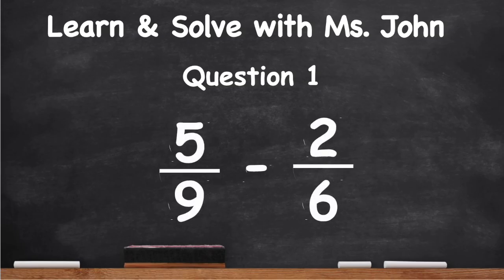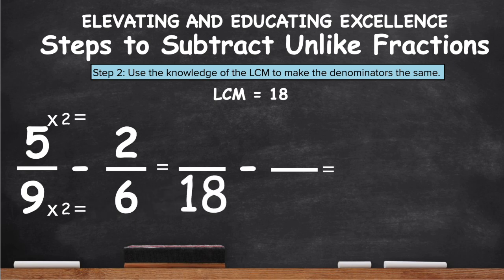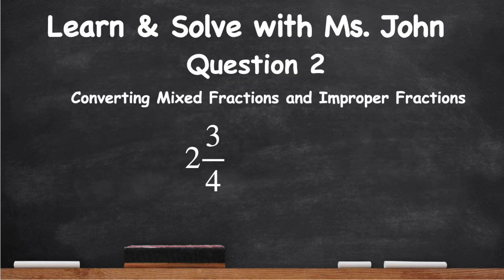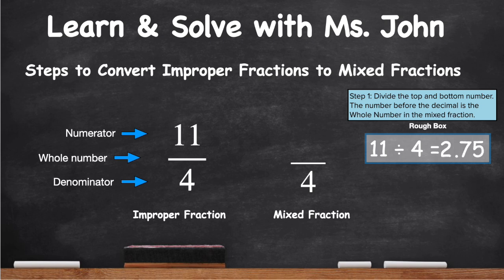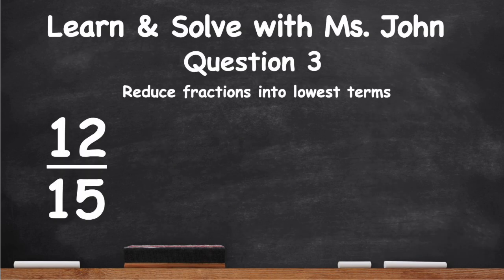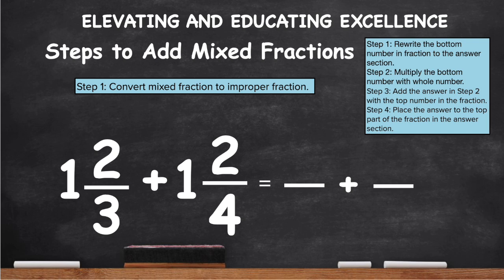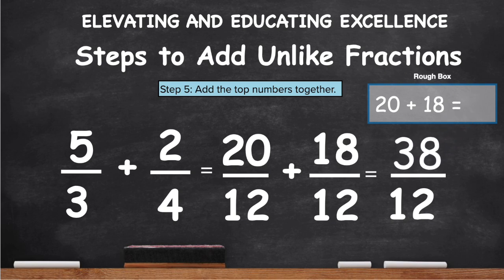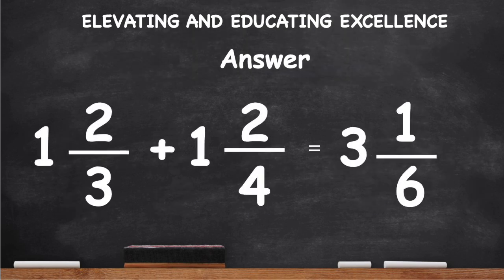Practice Fractions: Solve unlike fractions, and solve mixed to improper fractions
In this video, we will be solving like and unlike fractions. We will also convert mixed fractions to improper fraction and improper fraction to mixed fraction. In addition, we will be reducing fractions through finding the lowest terms.

𝗧𝗶𝗺𝗲𝘀𝘁𝗮𝗺𝗽𝘀
Introduction - 0:00
Fraction Questions - 0:23
Fraction Answer Key - 18:25

1. Download the Worksheet: Before starting, download the worksheet linked below.
2. Watch and Learn: As you watch the video, follow along with the worksheet.
3. Pause and Practice: Feel free to pause the video to complete questions on your own. Once you’ve answered, press play to check if you got it right.

📸 Instagram 📸  | msjohntutors
🎇 TikTok 🎇  | msjohntutors